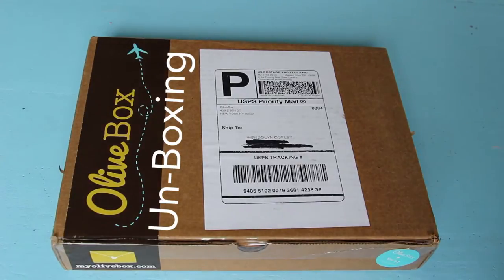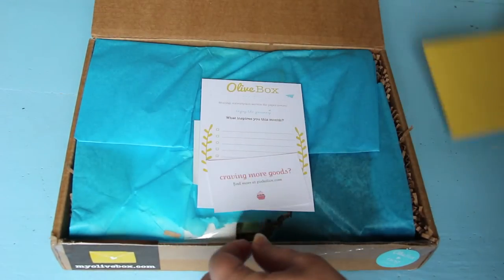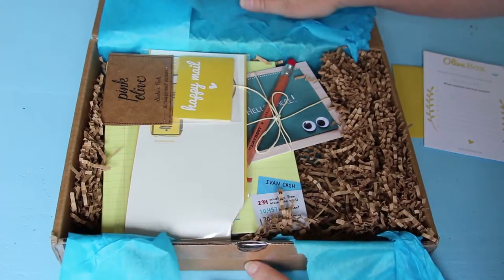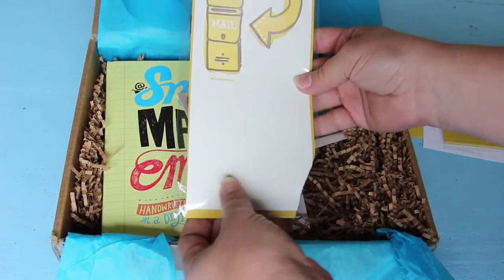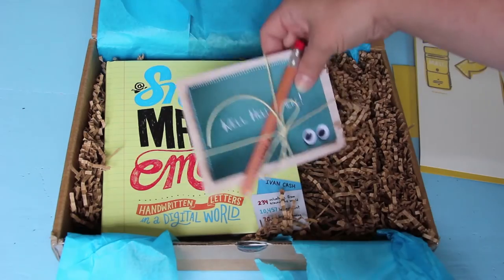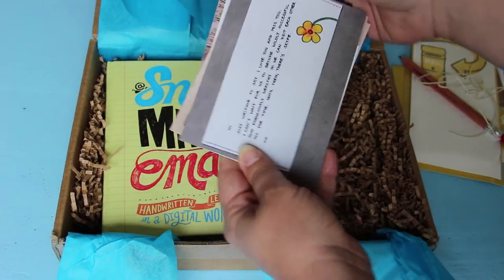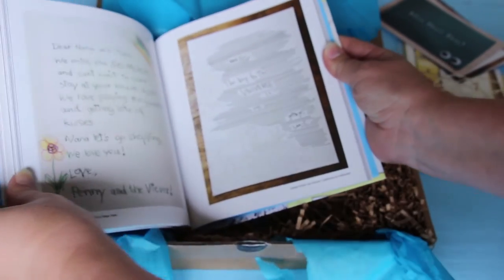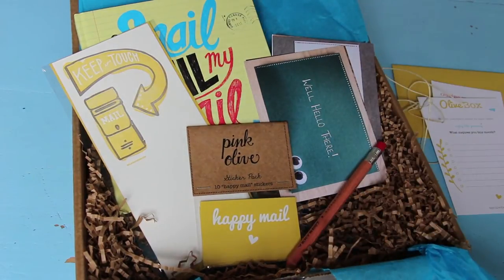May OliveBox Un-Boxing